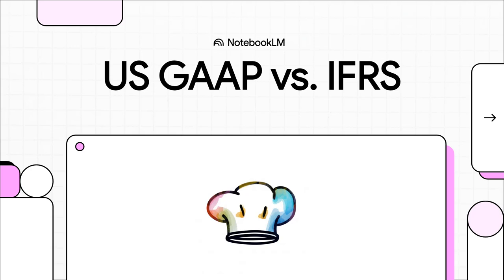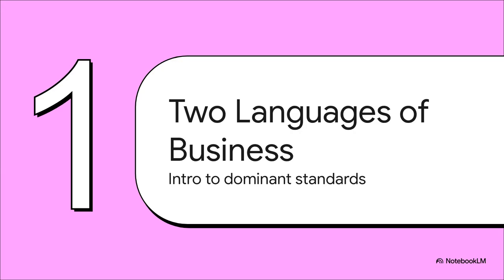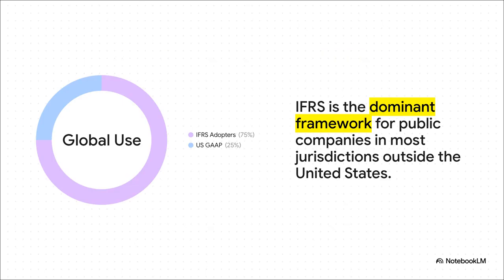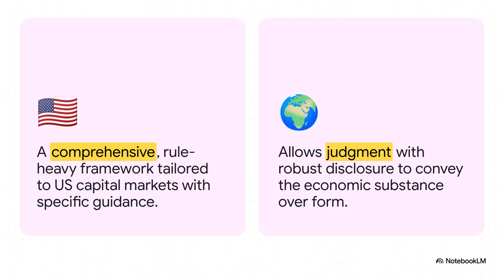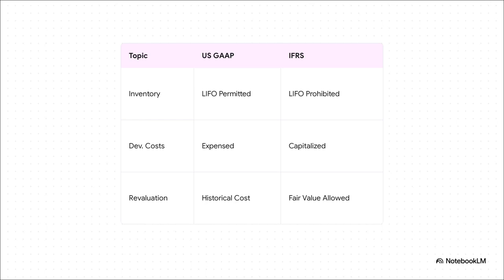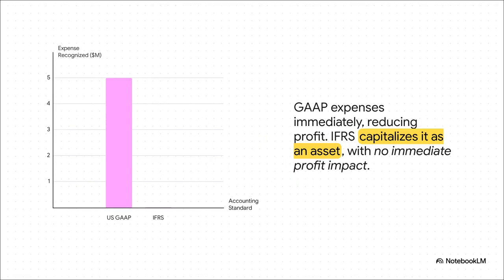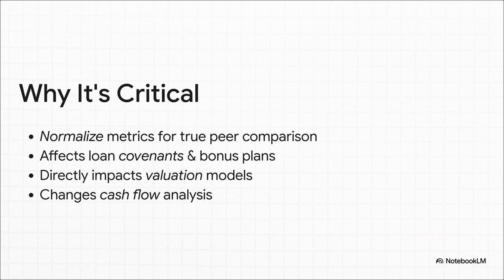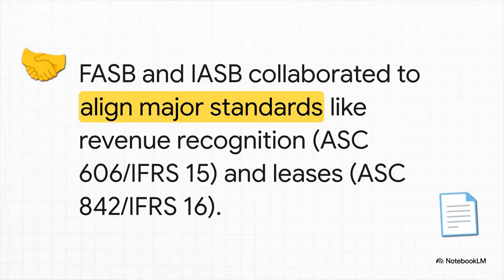Why the same company shows two different profits – US GAAP vs IFRS explained!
Why does the same company report two different profits under US GAAP vs IFRS?
In this video, I explain the biggest accounting mystery in simple words: how the same business can look more profitable (or less) depending on the standard used. With real examples, I’ll show you the key differences, what they mean for investors, accountants, and business owners, and why understanding both frameworks is a game-changer. Perfect for CA, CPA, CFA students, finance professionals, and entrepreneurs who want clarity beyond the numbers.